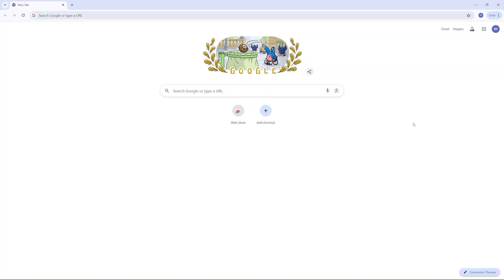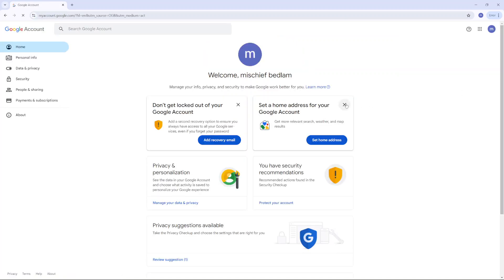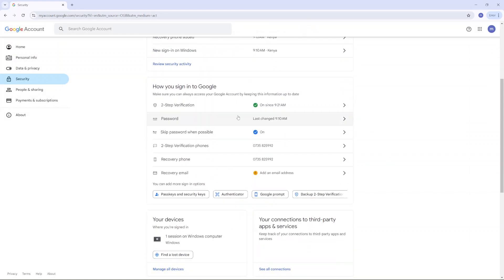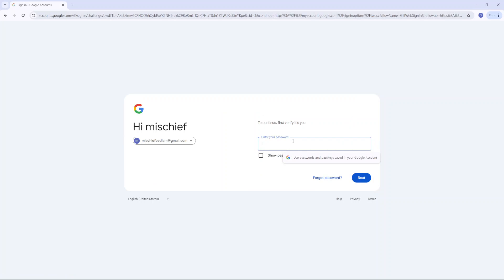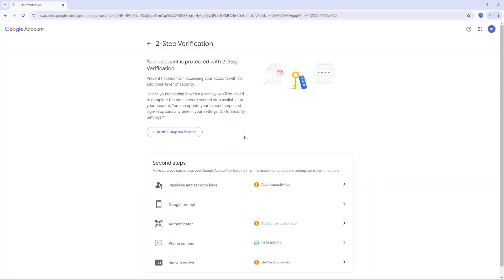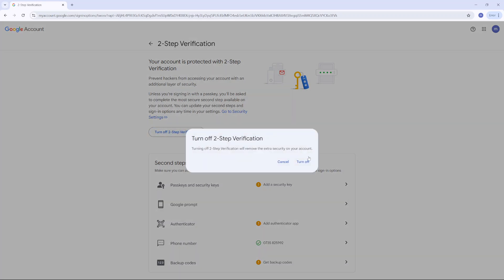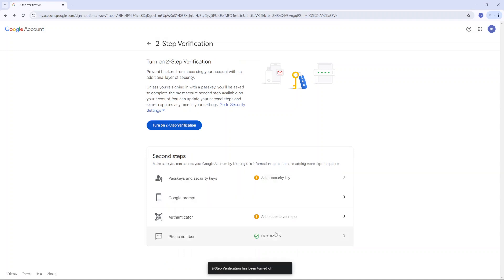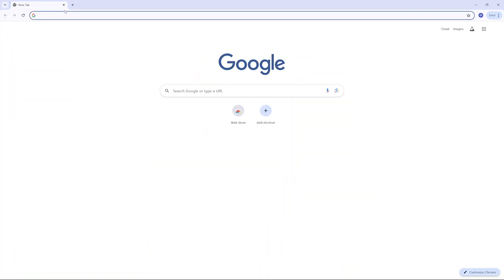How To Turn Off Two Step Verification For Google Account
Learn how to turn off two-step verification for your Google account with this easy guide.

Turning off two-step verification for Google account can simplify your login process, but it’s important to consider the impact on your account's security. This step-by-step process will show you exactly how to turn off two-step verification for Google account and manage your security settings accordingly.

1.Open Google and click on your profile icon.
2.Select "Manage Your Google Account."
3.Go to the "Security" tab.
4.Scroll down to "Two-Step Verification" and click on it.
5.You’ll need to verify your identity by entering your password. Click "Next."
6.You’ll be directed to the two-step verification settings. Click on "Turn Off Two-Step Verification."
7.Confirm that you want to turn it off.
8.You’ll see a confirmation message at the bottom stating "Two-Step Verification has been turned off."

This is how you easily and effectively  Turn Off Two Step Verification For Google Account.

Cell Phone Tripod Adapter